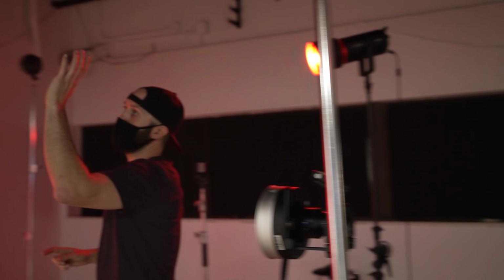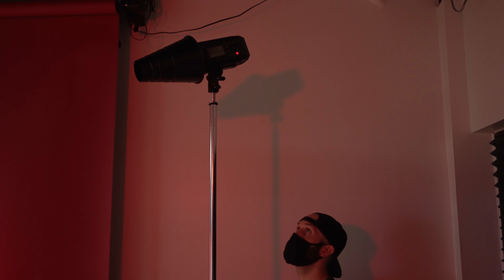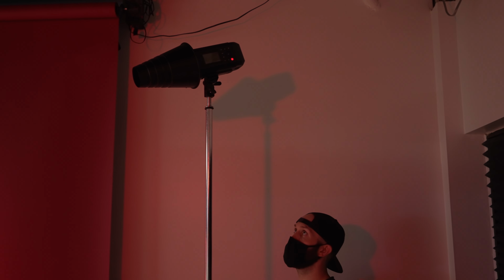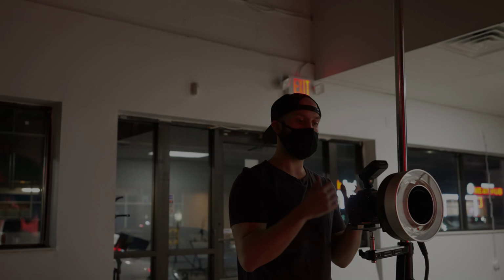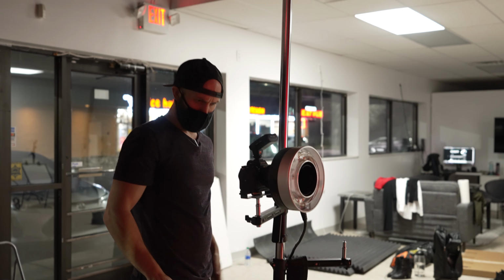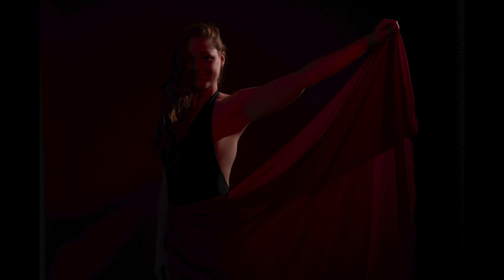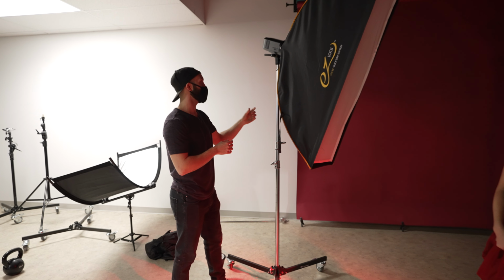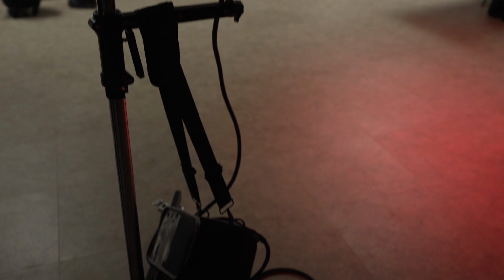Motion Blur Flash Portraits with Godox SZ150R RGB COB LED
In this video I go over a shoot in studio where I used a mix of flash and the Godox SZ150R RGB COB LED to create portraits with motion blur. The flash used was 2 Godox AD600 Pro (Flashpoint Xplor 600 Pro) and 1 Godox AD1200 Pro (Flashpoint Xplor Power 1200 Pro) with the R1200 Ring Flash. The Godox SZ150R made it easy to choose the red color without any use of gels. While I ended up sticking with Red, it was nice to know we could take the look in a different direction instantly by changing the color. Now if we could just have that functionality on flash my life would be complete.

Talent : @nicolemarie625